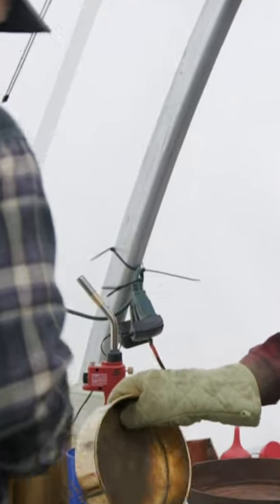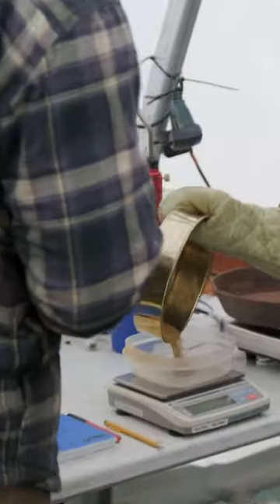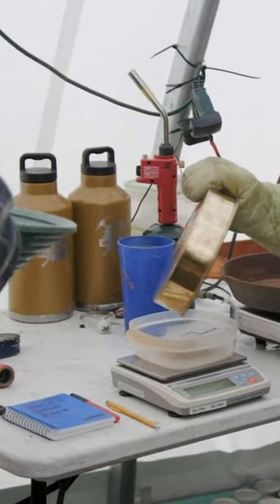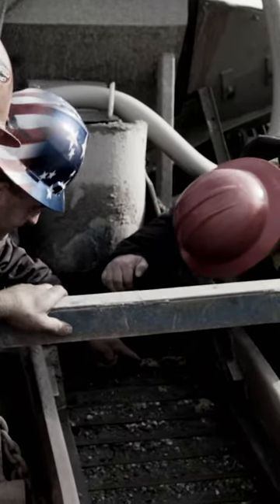The Best Ground The Hoffman’s Have Ever Seen! 💰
The Hoffman Family find the best pay dirt they’ve ever mined on!